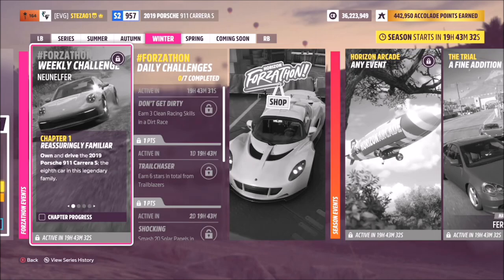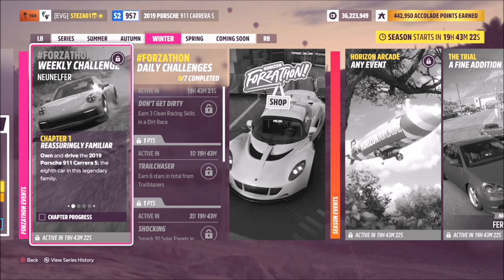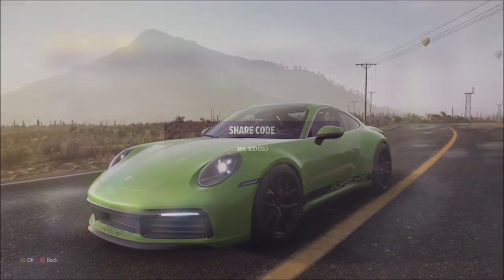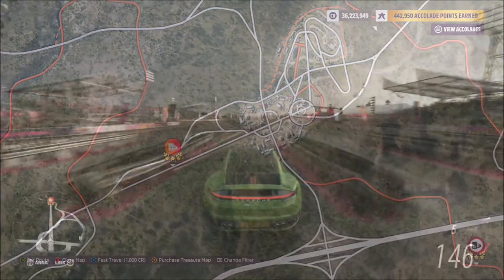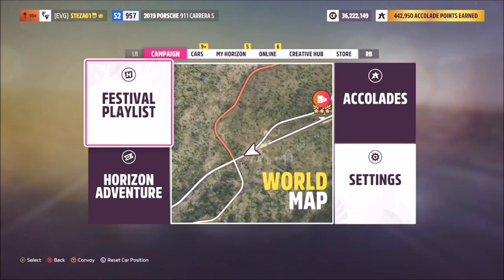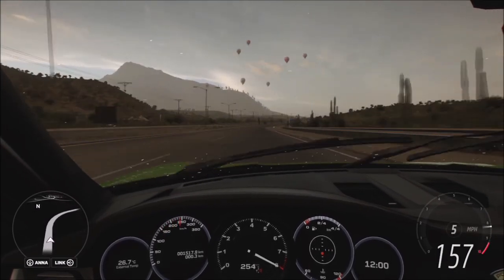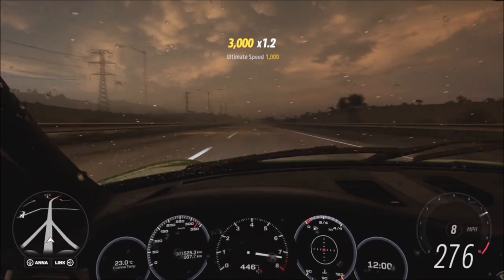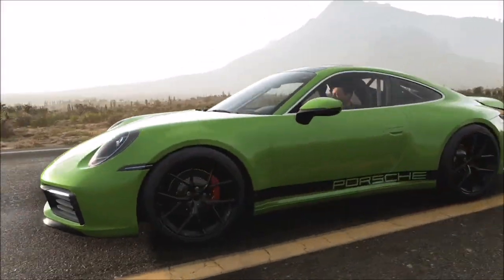Forza Horizon 5 - Forzathon Guide - Neunelfer - 2019 Porsche 911 Carrera S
This weeks Forzathon wants you to complete the following challenges in the 2019 Porsche 911 Carrera S:
Take a photo of the Porsche
Drive 15 miles in your porsche